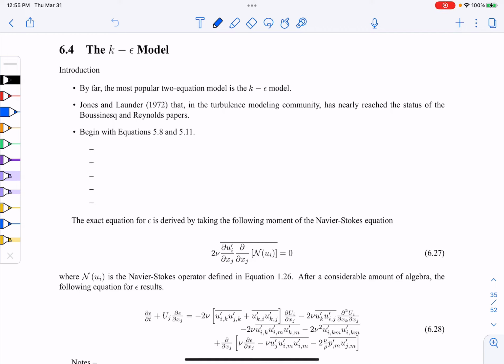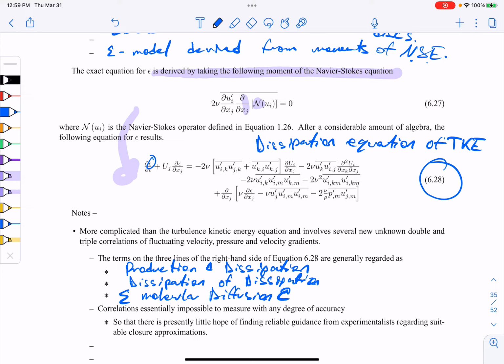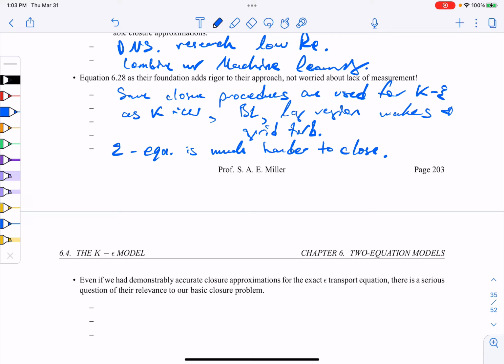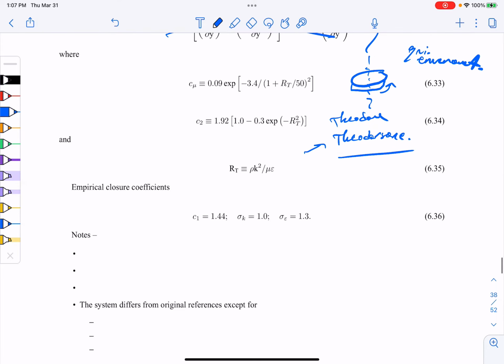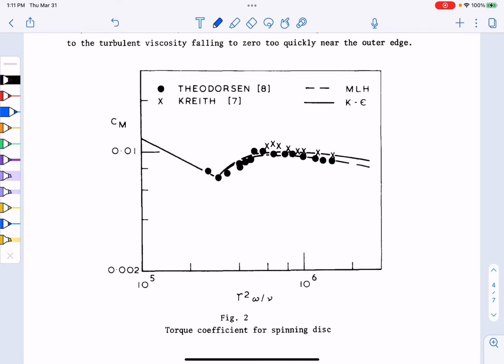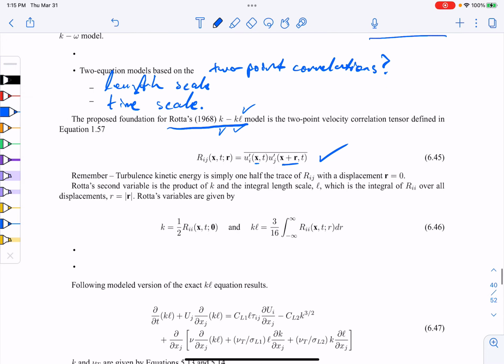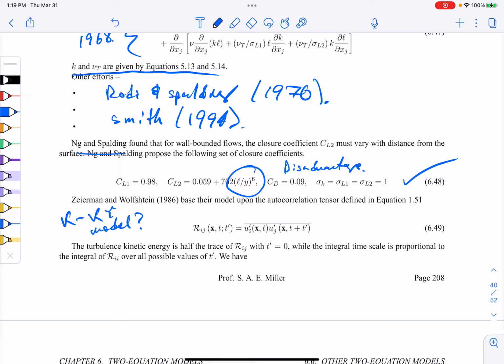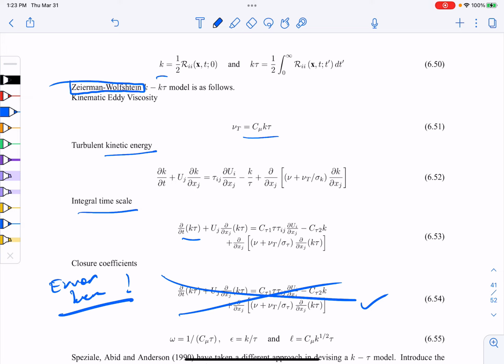Turbulence Modeling - Prof. S. A. E. Miller - Two-Equation Models - Standard k-\epsilon - Class 30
Class Topic - Two-Equation Models
Standard k-\epsilon